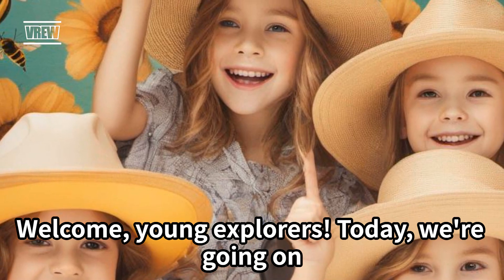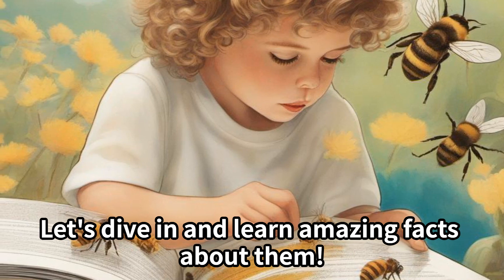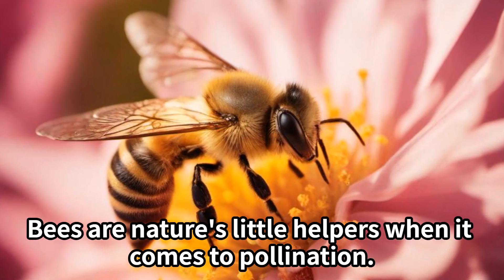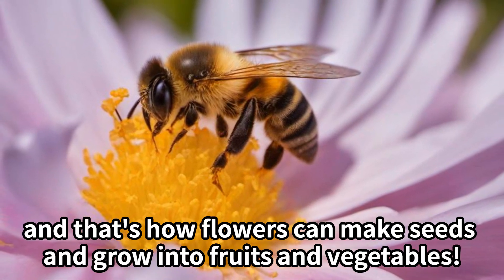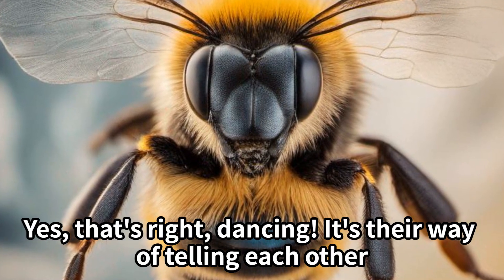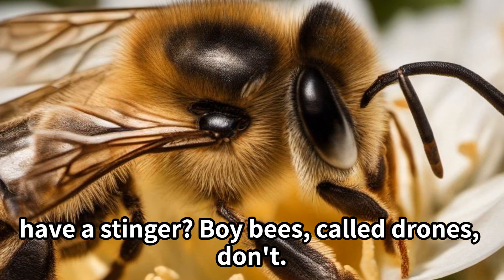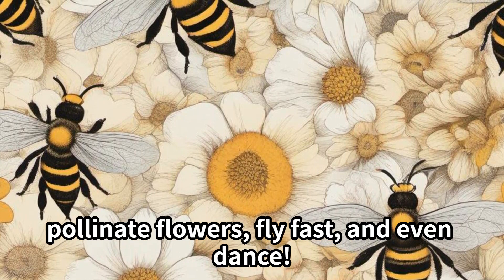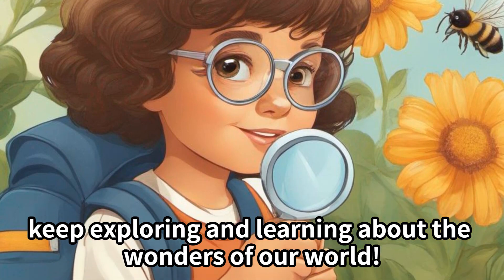Insects for kids, The secret world of bees. Learn English through story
We're all about English kids picture books. We create captivating stories with enchanting illustrations to foster kids' love for reading and learning. Our narrations engage young minds and promote positive habits. We offer family-friendly content that strengthens the parent-child bond and makes learning enjoyable. Don't miss our weekly stories and educational entertainment – join us on this wonderful journey

Description:
Prepare to uncover the mysteries of "The Secret World of Bees." In this video on our channel, we invite young explorers to embark on a captivating journey into the hidden realm of these remarkable creatures.

🐝 About the Journey 🍯
"The Secret World of Bees" is an educational adventure that introduces kids to the extraordinary world of bees. Through stunning visuals, engaging storytelling, and fascinating facts, this video takes young viewers on an exploration of the fascinating lives of these industrious insects. Your child will be transported into the world of pollination, hive dynamics, and the sweet alchemy of honey production, sparking their curiosity and appreciation for these vital pollinators.

Breathtaking and educational visuals
Engaging storytelling for young minds
An immersive learning experience
Fascinating facts about the secret lives of bees
Perfect for young nature enthusiasts and budding environmentalists
This video is designed to be an educational and entertaining resource, perfect for young bee enthusiasts and those curious about the essential role bees play in our ecosystems. Join us in unlocking "The Secret World of Bees."

Let's make learning about the hidden world of bees an inspiring and educational journey for our young explorers! 🌻📚

Thank you for joining us in celebrating "The Secret World of Bees." We hope this video becomes a cherished part of your child's learning and growing experience and inspires a lifelong love for the incredible and essential world of these remarkable pollinators. 🐝🍯🌟